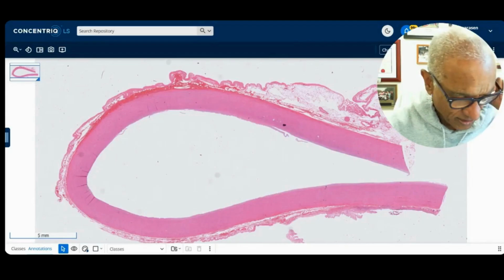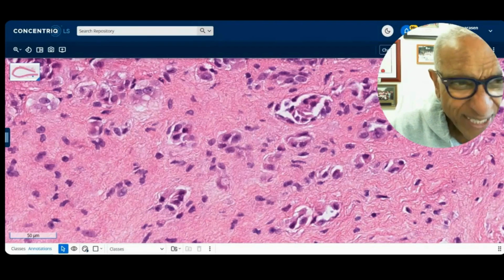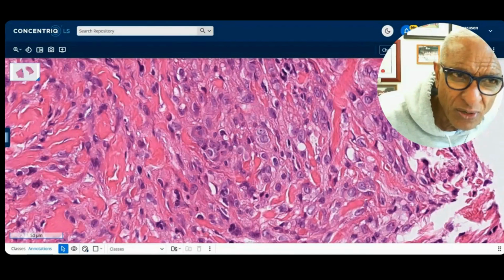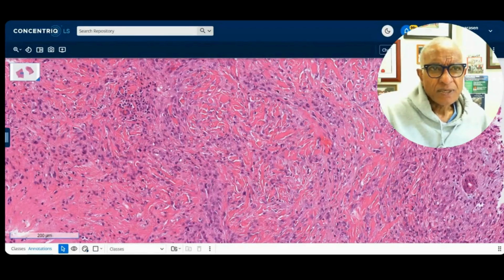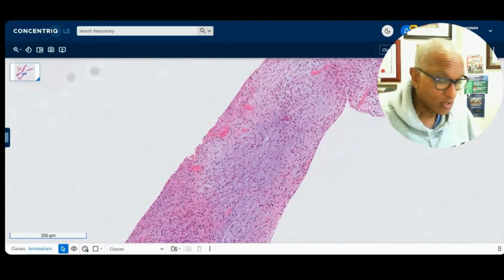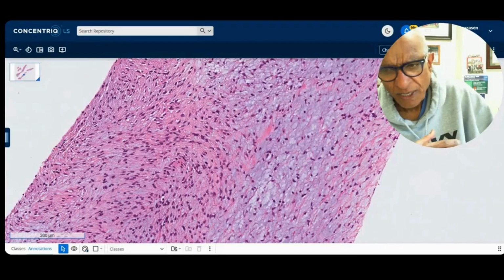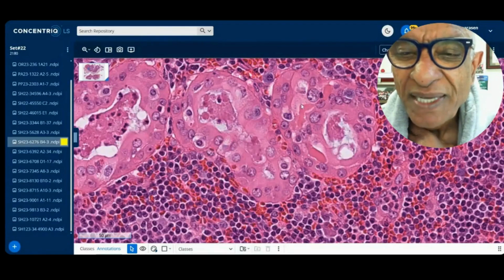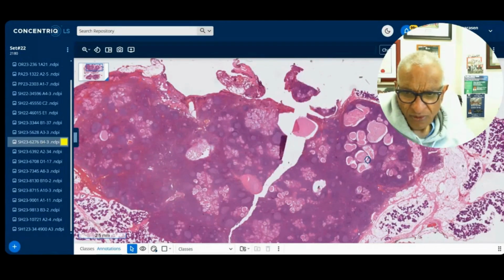Dr. Kum Cooper Feb 2026 Webinar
Join Professor Kumarasen Cooper, MBChB, DPhil, FRCPath, for an engaging webinar featuring state-of-the-art digital slides on soft tissue pathology and complex cases. Don’t miss this chance to learn from a leading expert in pathology education!